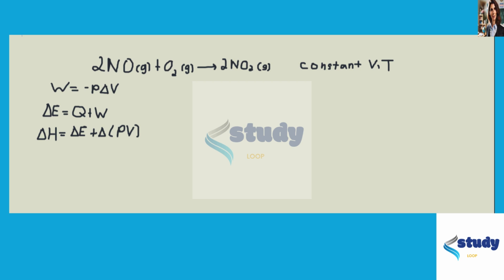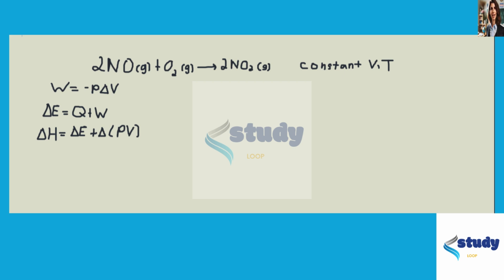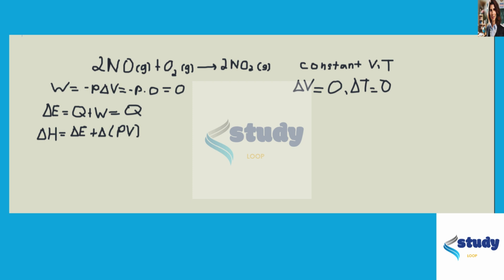[Chemistry] Suppose that the gas-phase reaction 2 were carried out in a constant-volume contain